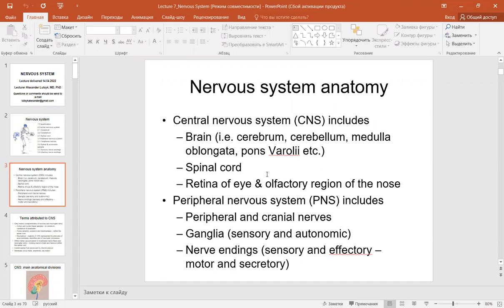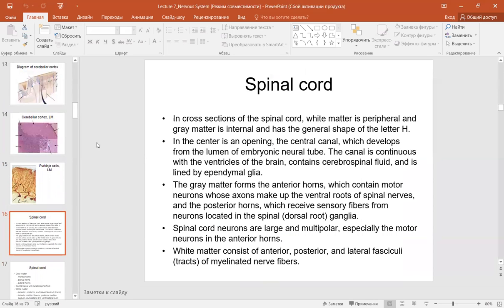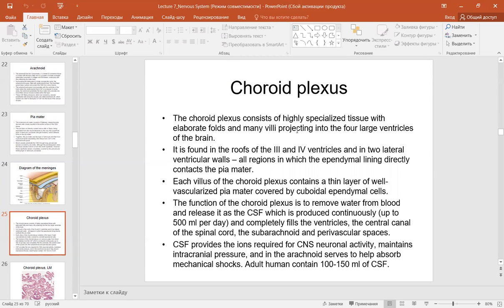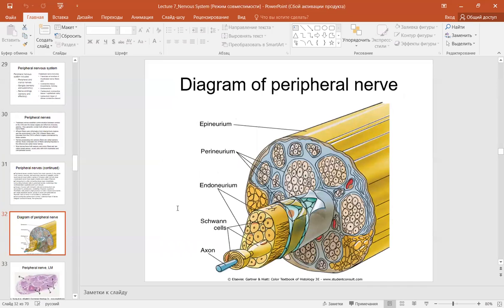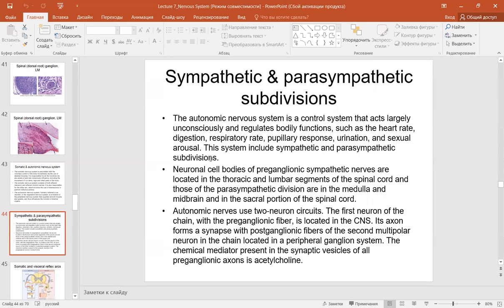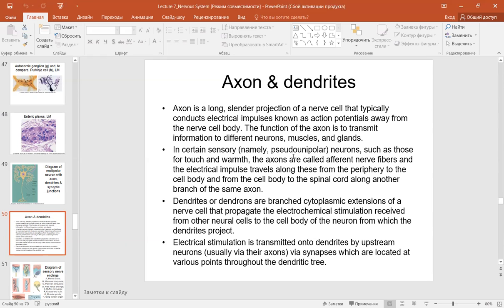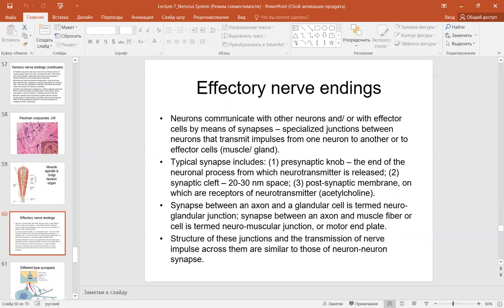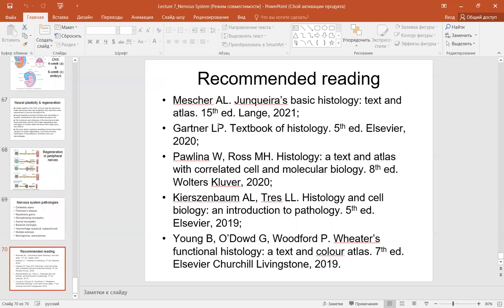Nervous system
Lecturer Alexander Lutsyk, MD, PhD